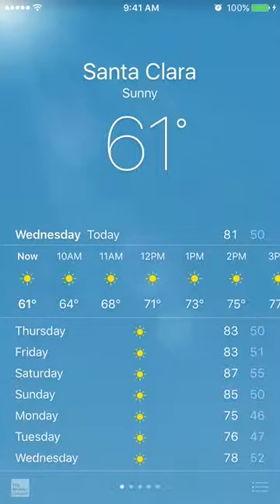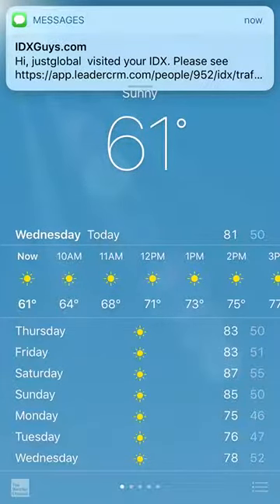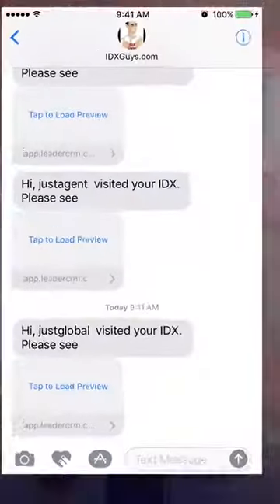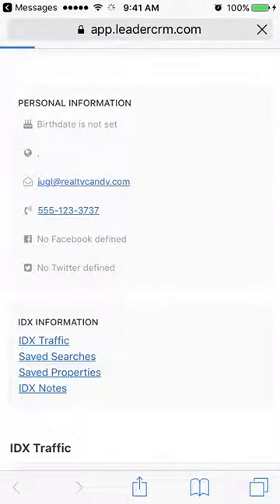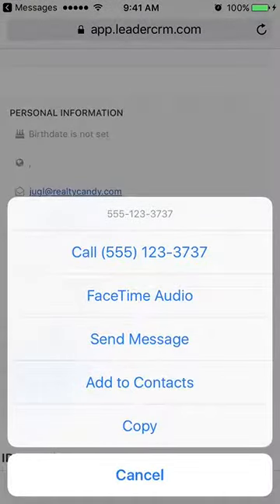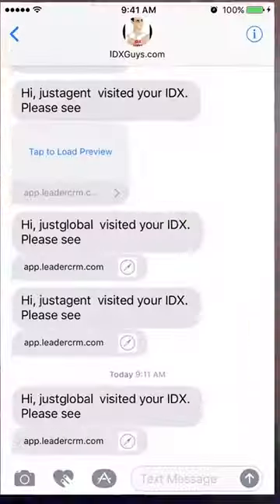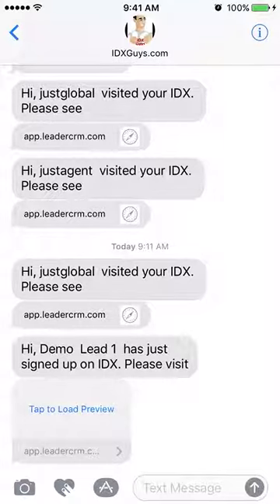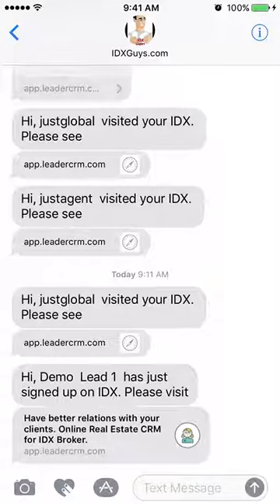LeaderCRM Text Alerts for IDX Broker Example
Here is a really quick example of IDX Broker text alerts with LeaderCRM.